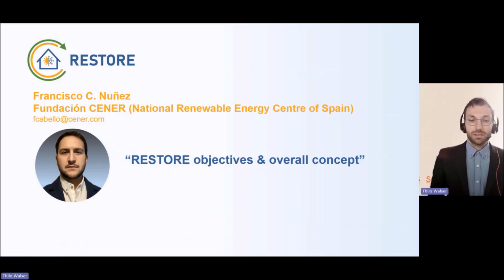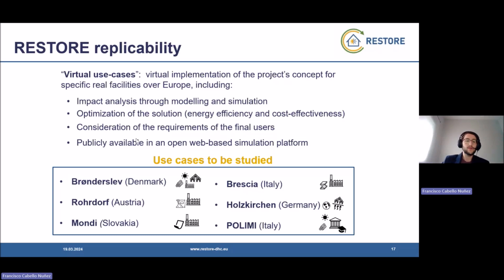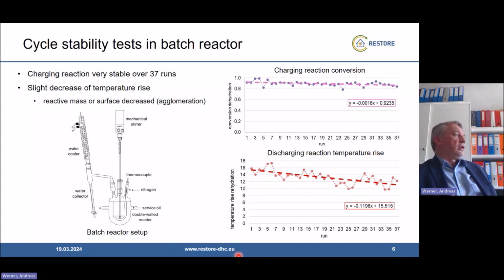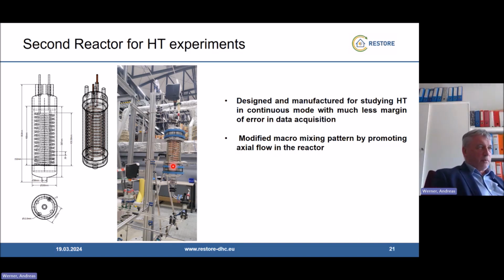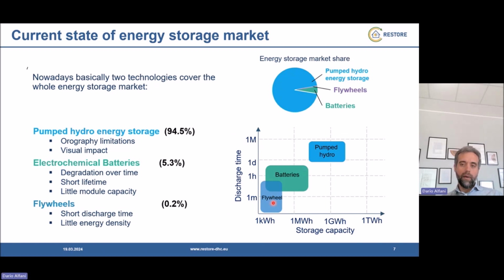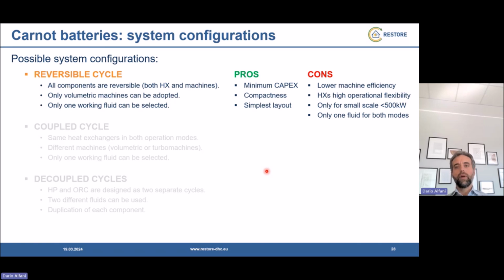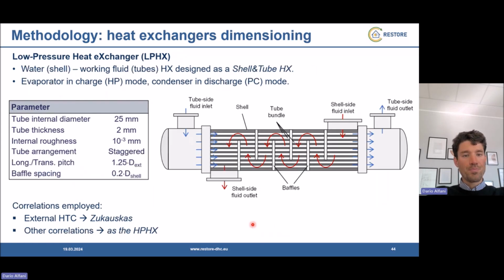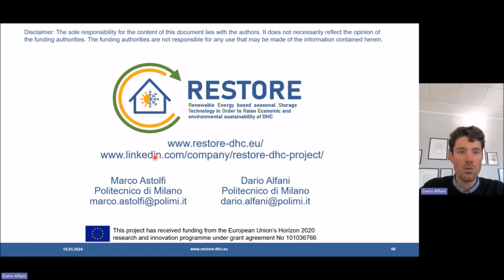RESTORE H2020 Project - 1st Webinar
Recording of the 1st RESTORE Webinar about the RESTORE concept: Decarbonizing District Heating and Cooling based on combining a Thermochemical Energy Storage with a reversible Organic Rankine Cycle.

Rewatch the recording to gain comprehensive insights into new scientific findings about the key technologies and learn how their combination allows for integrating a wide variety of Renewable Energy Sources in District Heating and Cooling networks.

Presentations:
3:42 Francisco C. Nuñez (CENER) - RESTORE objectives & overall concept
28:47 Prof. Andreas Werner (TU Wien) - Thermochemical Energy Storage
1:07:33 Marco Astolfi, Ph.D. & Dario Alfani, Ph.D. (Politecnico di Milano) - reversible Organic Rankine Cycle